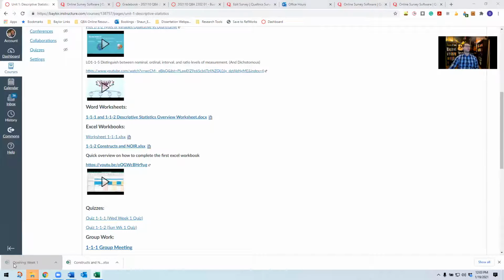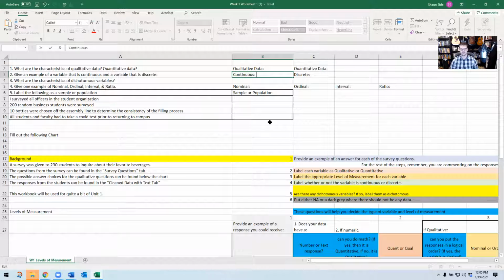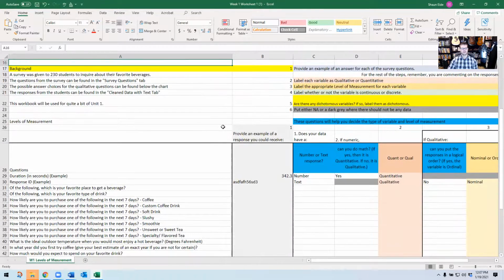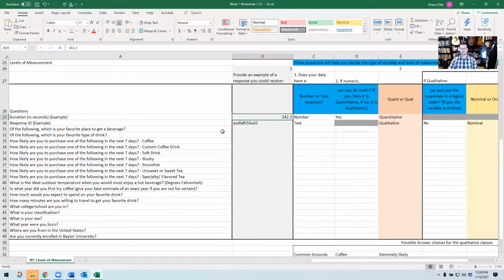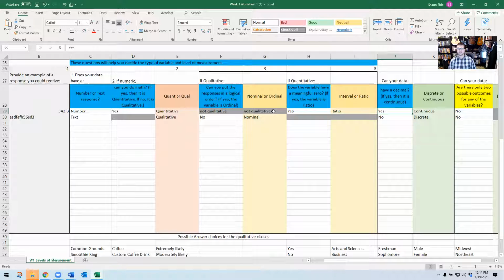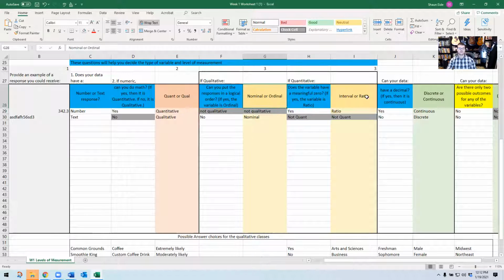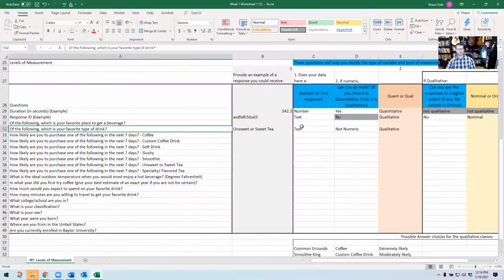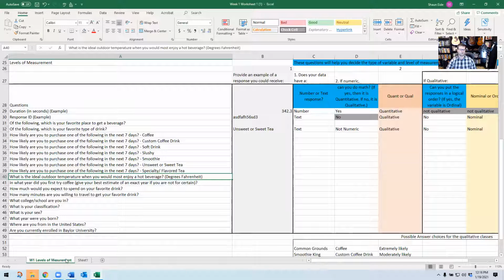1 1 1 Excel Workbook Video